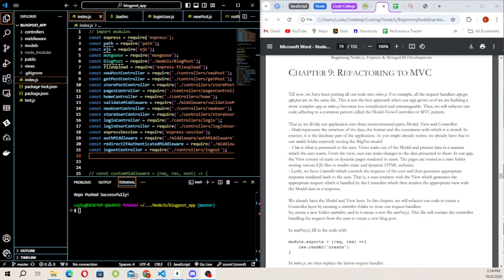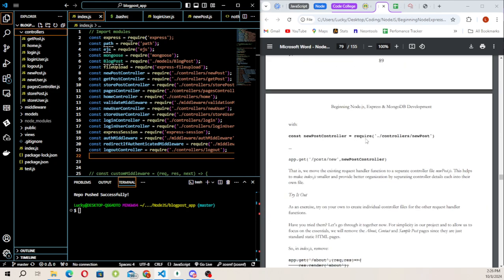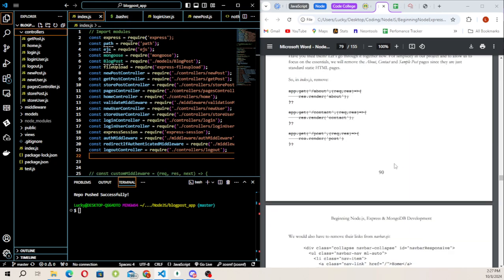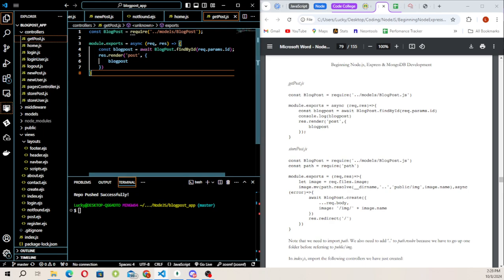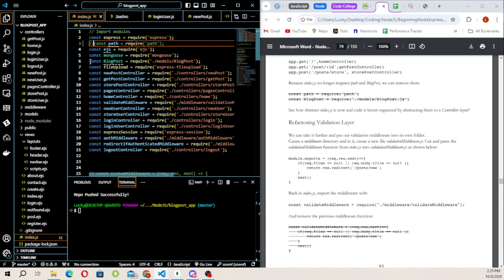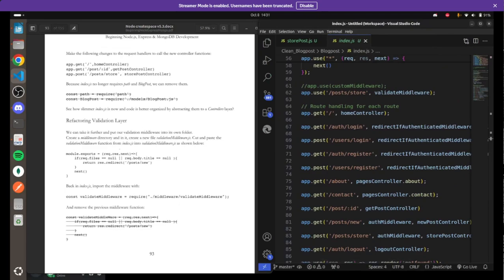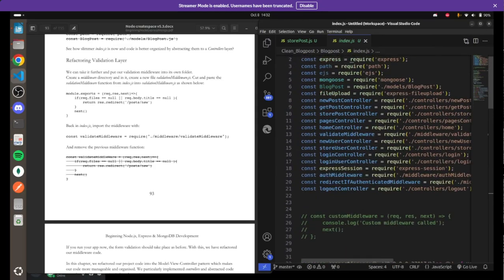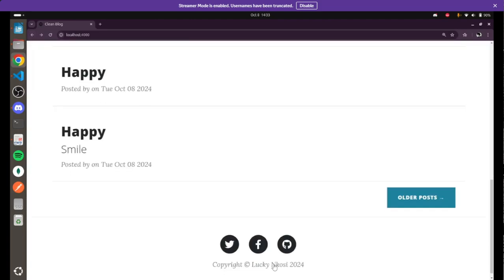NodeJS Pair Programming with Sharon-Rose Siyanata | Chapter 9 | Refactoring to MVC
Refactoring our project to MVC